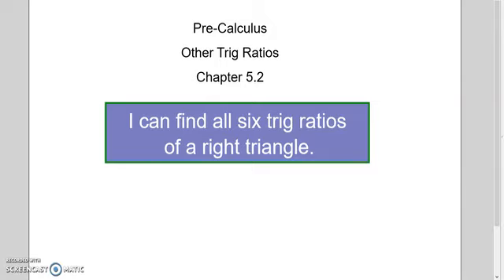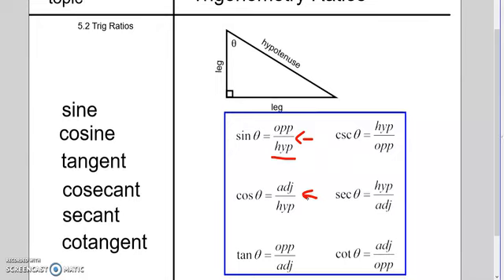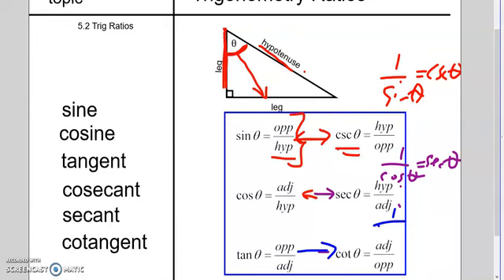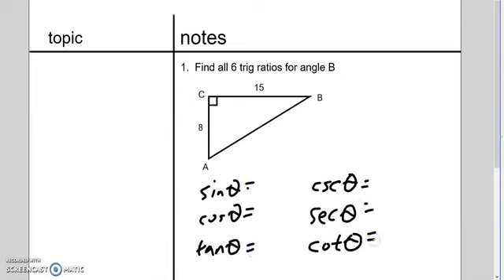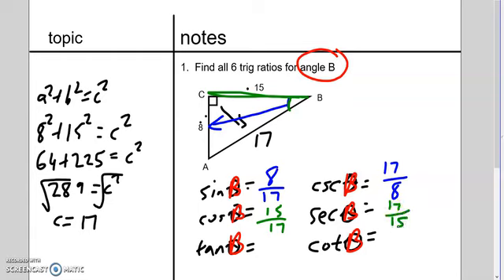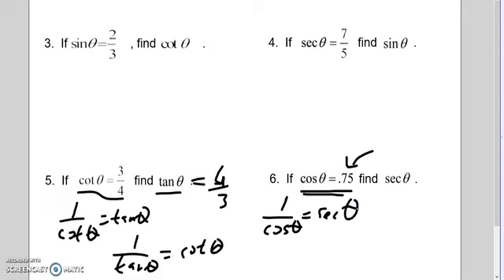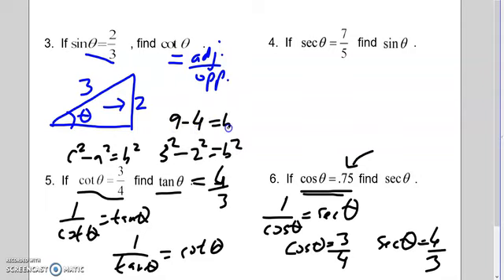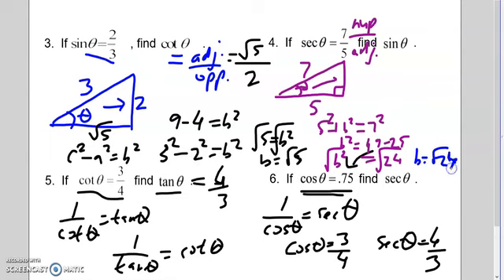Finding All 6 Trig Ratios